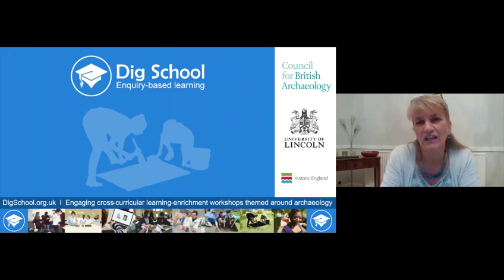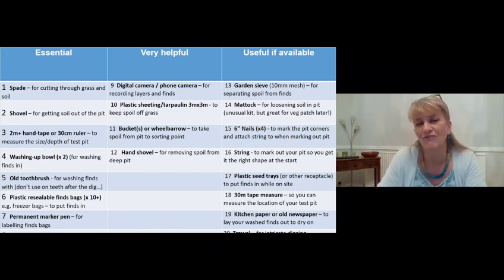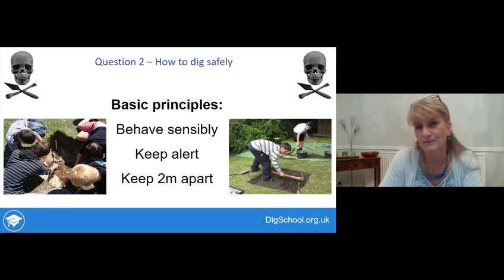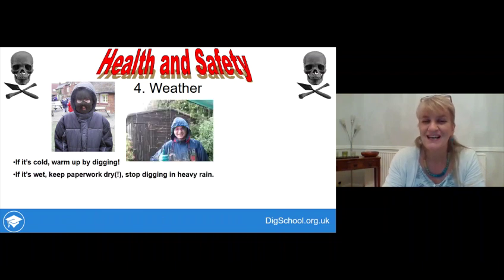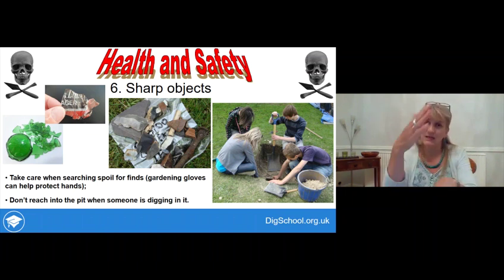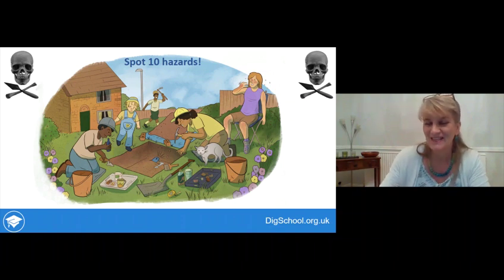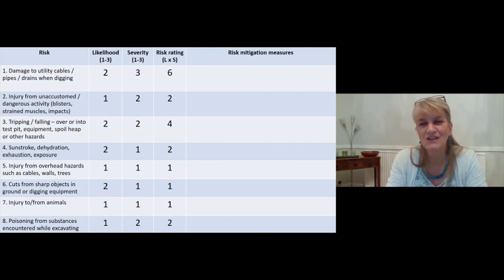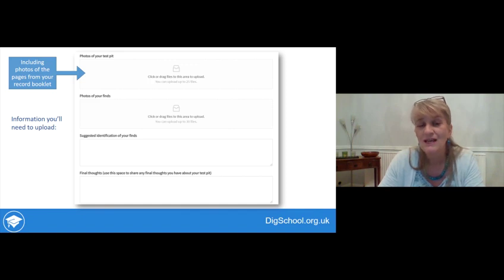Dig School Workshop 4: Safe & Sound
Dig School is about learning new ways to see, think and do – inspired by archaeology anywhere and everywhere. In DIY Dig students learn how to carry out their own new mini ‘test pit’ excavation - in their own school or garden.

Step by step, DIY Dig takes students through the process used to excavate a 1m square test pit and gives them the chance to practice the archaeological recording and drawing skills needed. Skills which they will then be able to put into practice, if they want to, by carrying out their own test pit excavation in school or at home, with online support from Dig School.

Dig School is a new online programme of lively extra-curricular in-school workshops themed around archaeology by Professor Carenza Lewis (University of Lincoln and TV’s ‘Time Team’) with the Council for British Archaeology

Week by week, students can enjoy developing new knowledge, ideas and transferrable skills for life and learning, including excavation.

Dig School is offered in summer term 2020 to support educators delivering engaged learning during the disruptions of the COVID-19 pandemic.